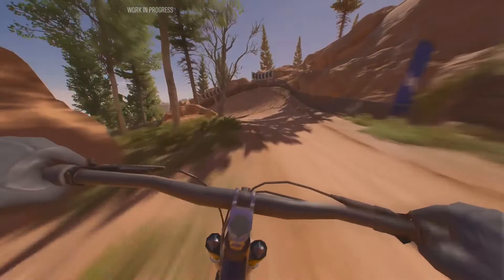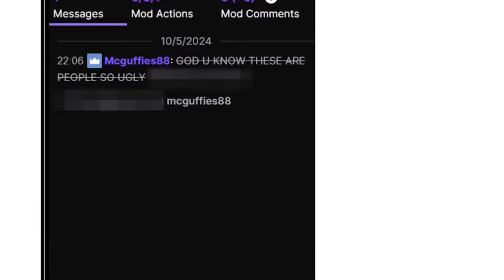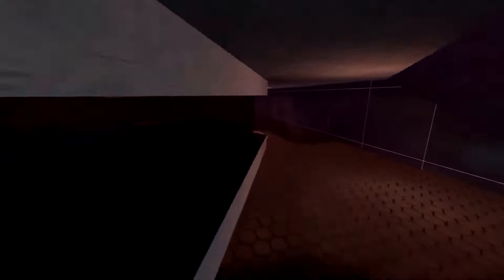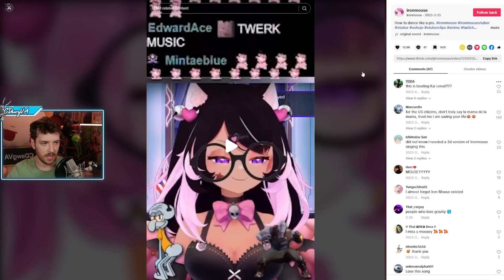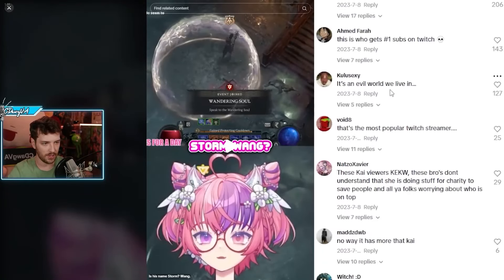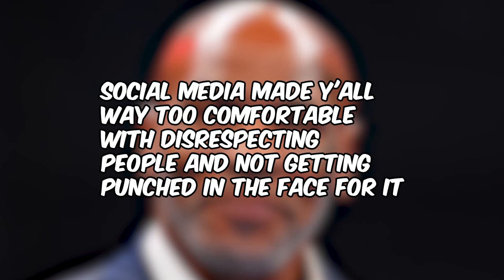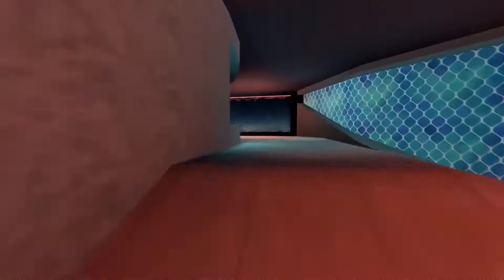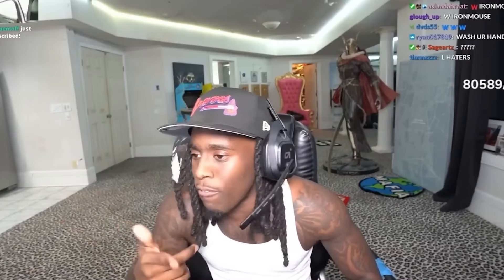The IronMouse Situation Is Out Of Control !!!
Ironmouse has been getting too much undeserved hate lately and it needs to stop , people hate on someone that works hard is something only losers would do